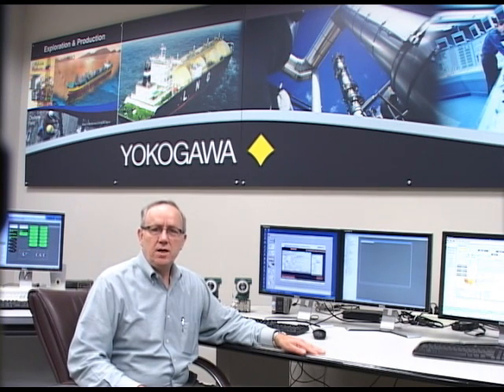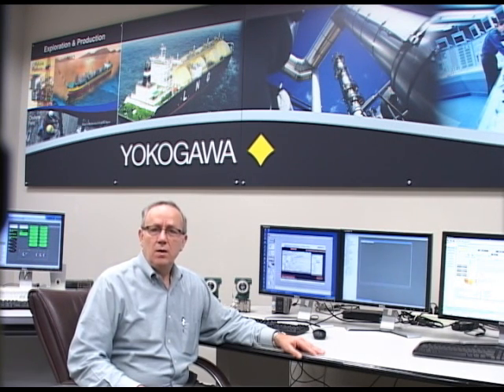DCS: CS_UGS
UGS is a Vnet/IP station that unifies subsystem controllers such as STARDOM controllers and third party PLCs to a CENTUM VP system.